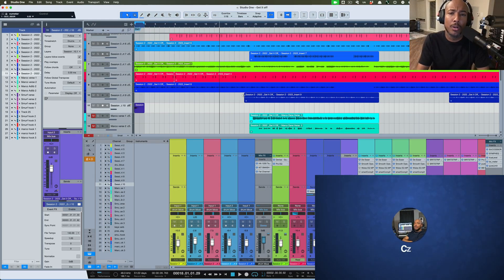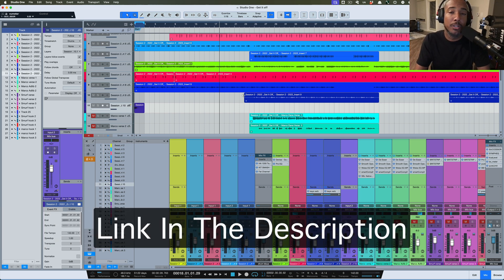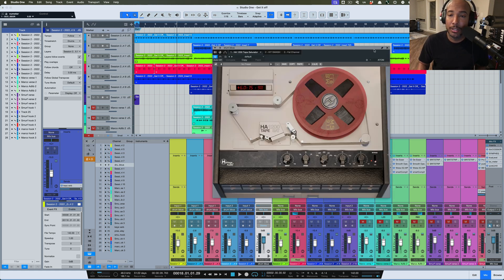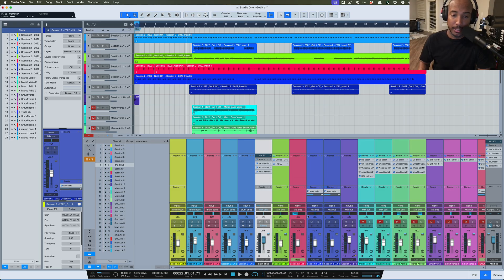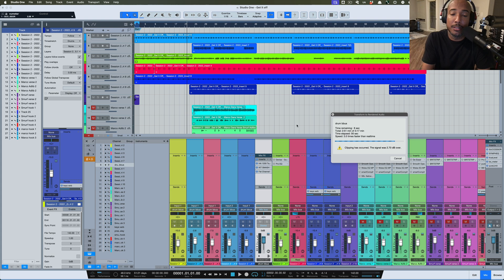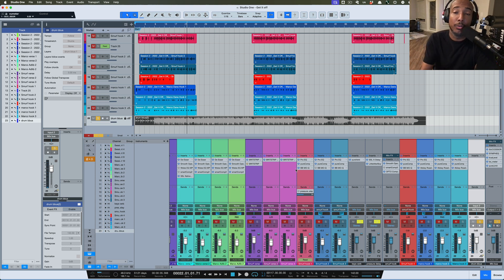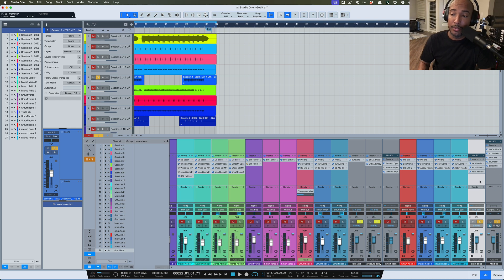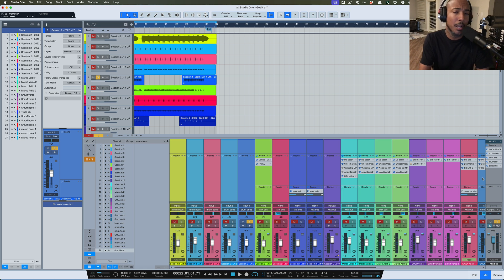PreSonus Studio One 7 first feature drop - How to Transform Busses to Rendered Audio